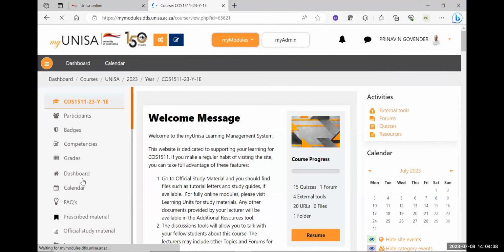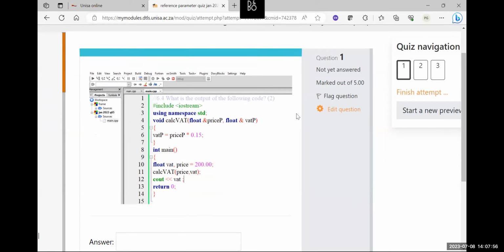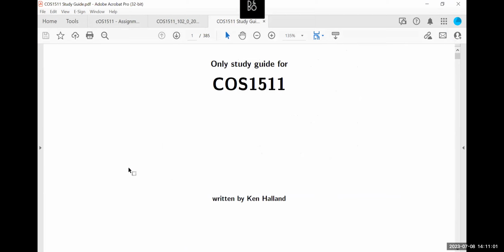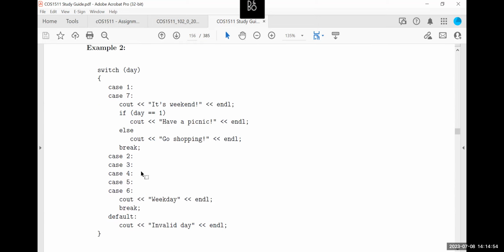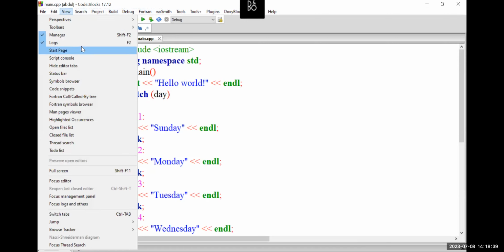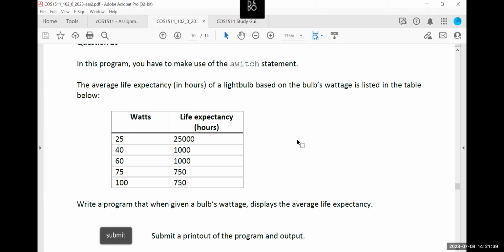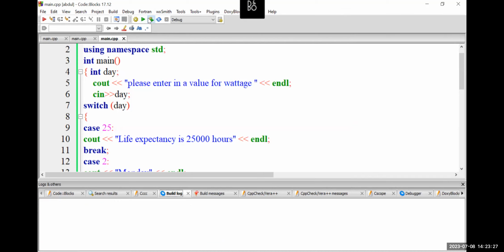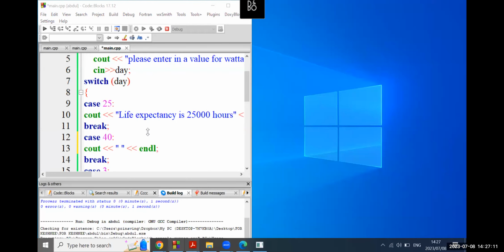Assignment 02 Switch Strategy to tackle the question part 1